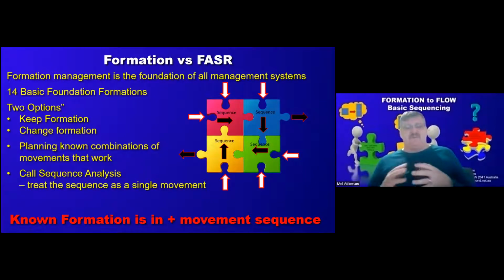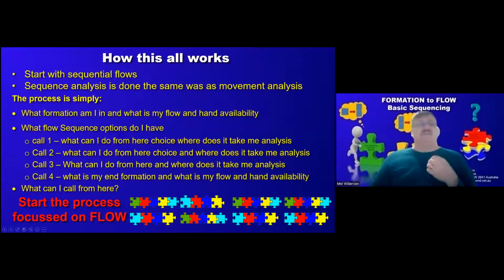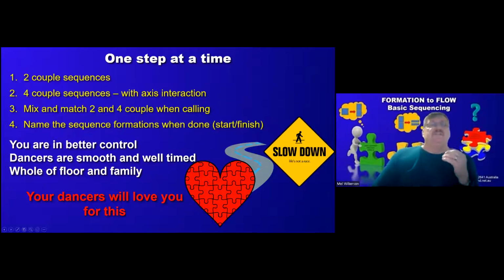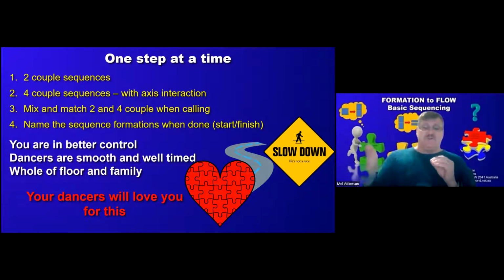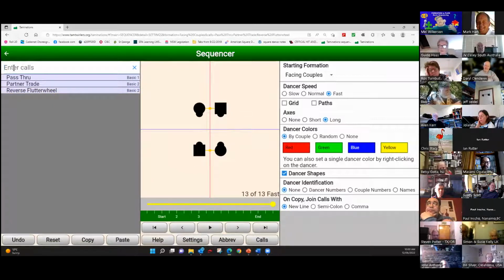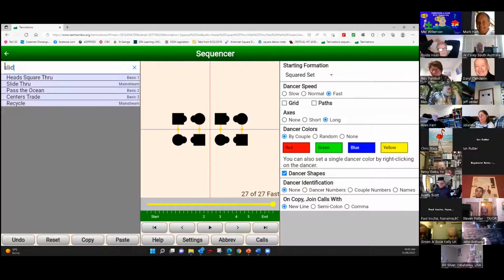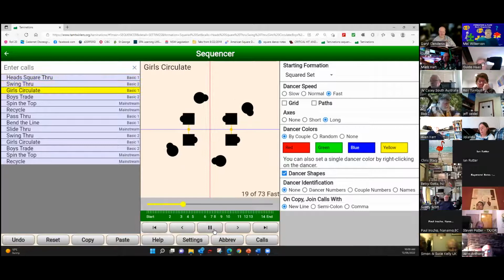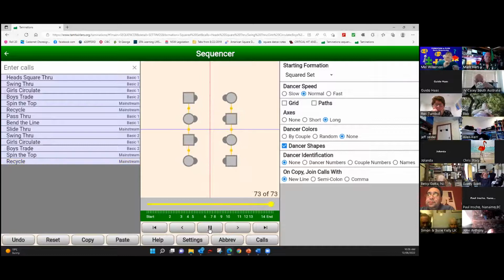Mel Wilkerson - TOPIC - Formation to Flow – Flow Sequences